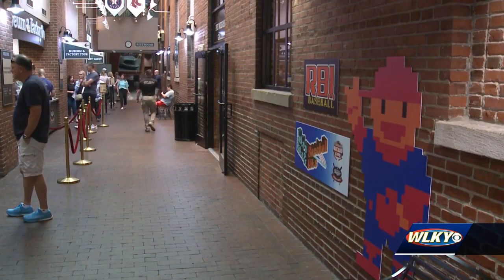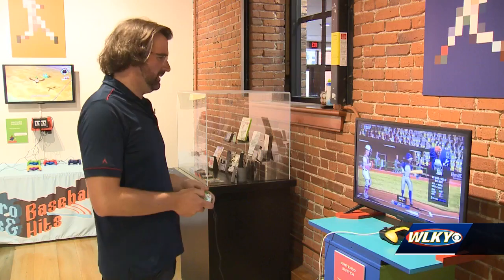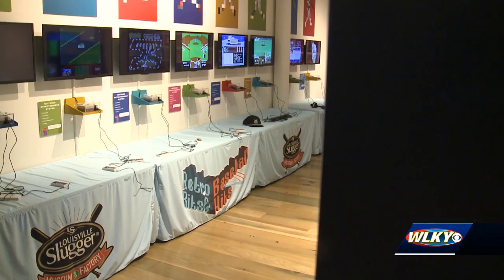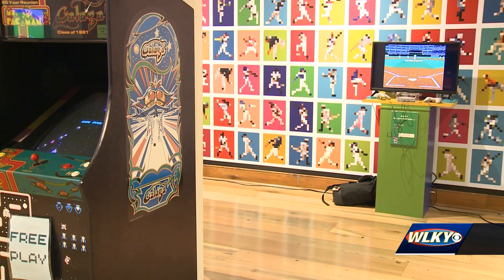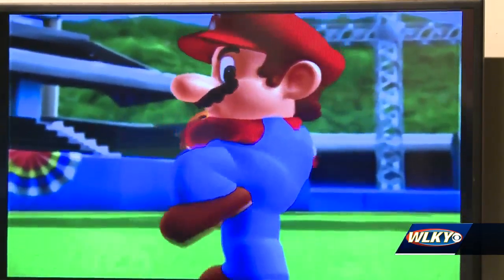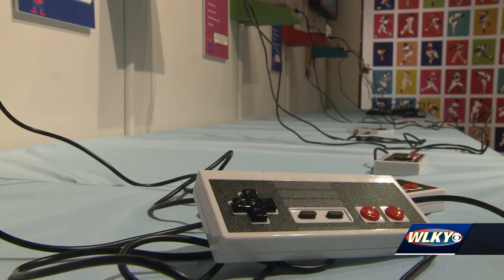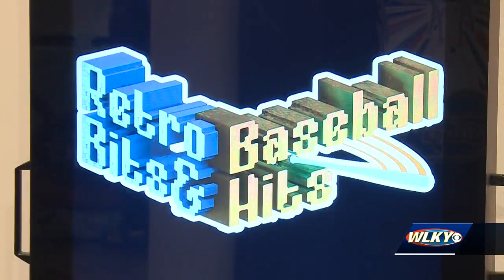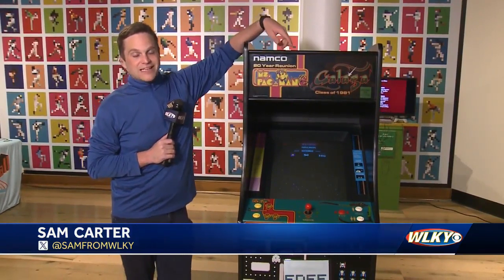Retro baseball video game exhibit now open at Louisville Slugger Museum